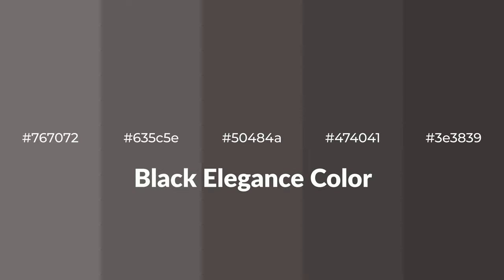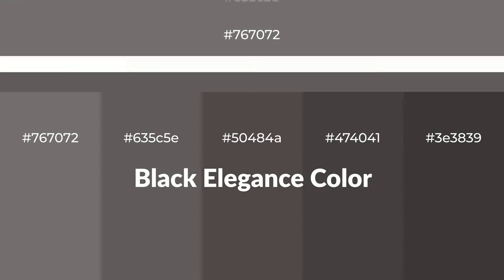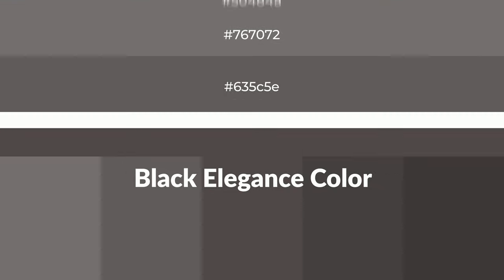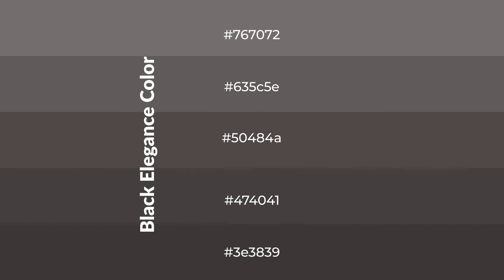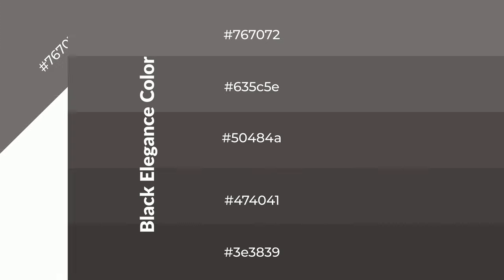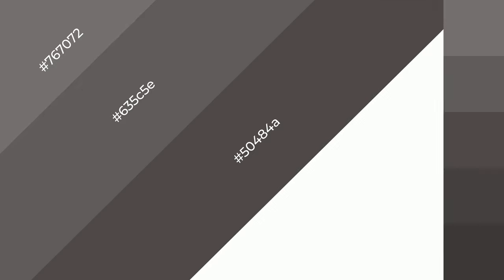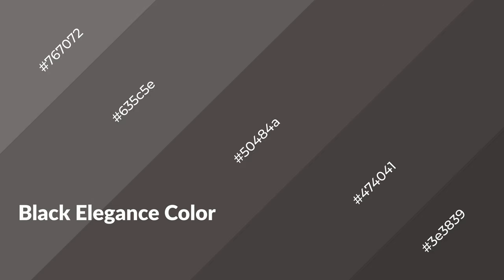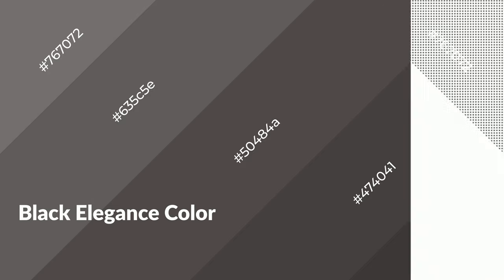Shades & Tints of Black Elegance color 50484a A Warm Grey color #474041 3e3839 635c5e #767072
Shades of Black Elegance color 50484a Warm Shades of Black Elegance color with Grey hue for your project!

Shades
Hex 474041

Tints
Hex 635c5e

Black Elegance is a warm color, and it emits cozier and active emotion. Warm colors are symbols of warmth, fire, heat, and sunshine. It also evokes joy, passion, love, and even anger emotions. You can see them used in Restaurants and Gyms.